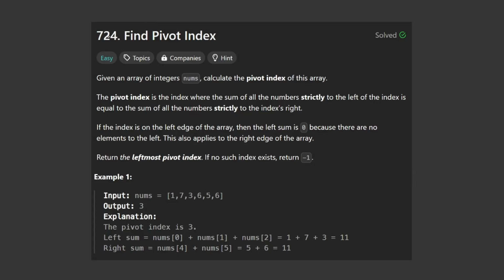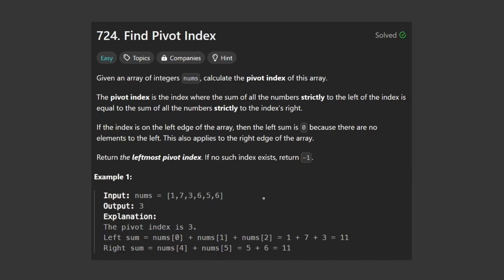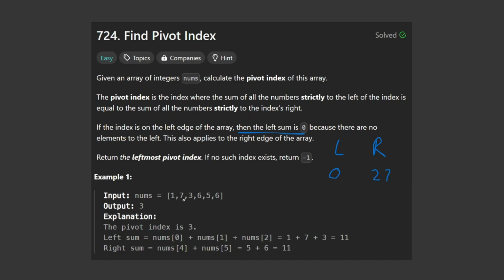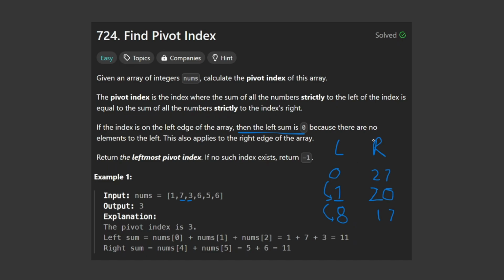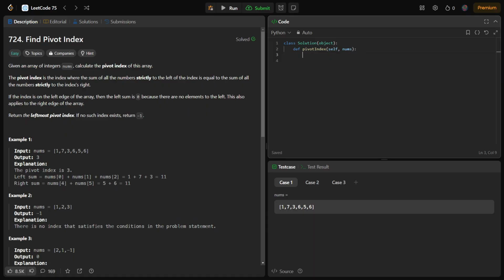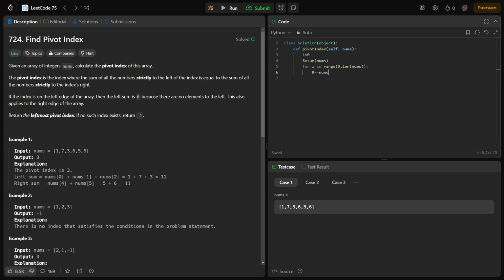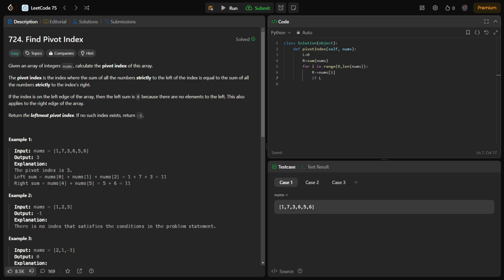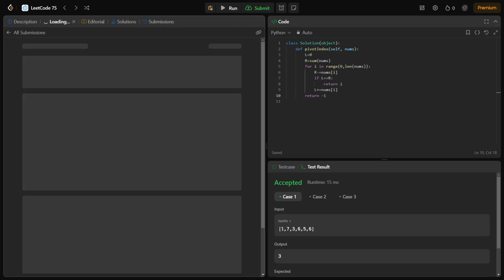Solving an easy loops problem! - Leetcode 724 - Find Pivot Index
In this video, we learn how to solve an easy Leetcode problem and understand how to use iteration and the concept of left and right sums. This is one of those questions where the solution is very simple but can take time to think of. It mainly focuses on simple loops and lists and thus is easy for beginners to solve.